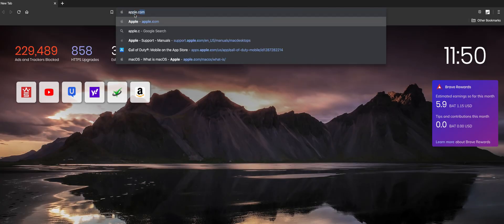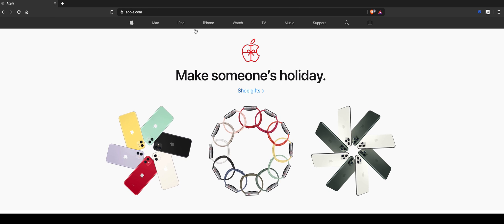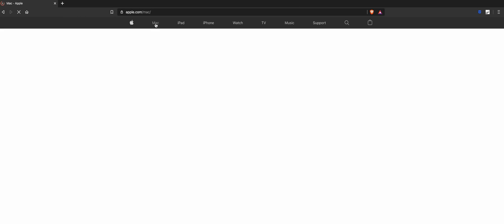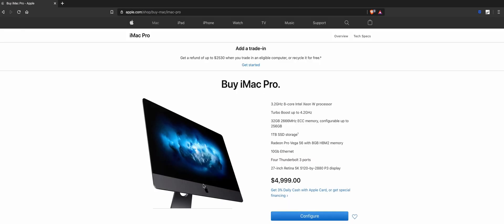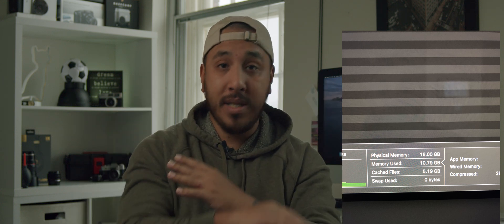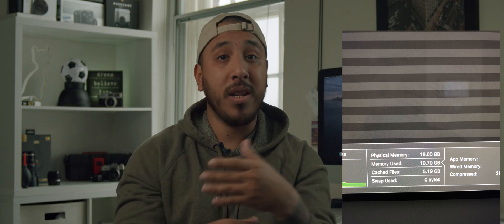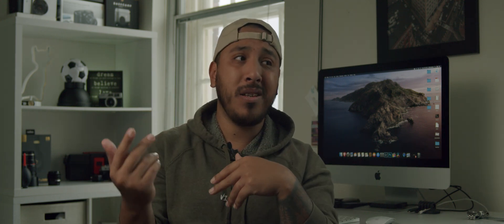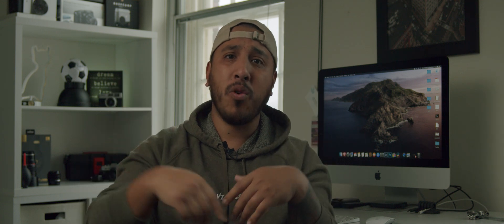UPGRADING MY IMAC RAM FOR DAVINCI RESOLVE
Here's a quick project I did over the weekend that I wanted to share with you guys. Editing on Davinci was being painfully slow and I realized my ram (8gb) wasn't enough. I decided to upgrade it my self with the risk of possibly damaging my imac (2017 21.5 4K).

My Gear:
Top Handle
Monitor Mount
Base Plate
15mm Rails
Dtap Power cable
V mount Battery
Meike 25mm Cine Lens
SAMSUNG T5
SSD HOLDER
SD CARD
Let's be friends: